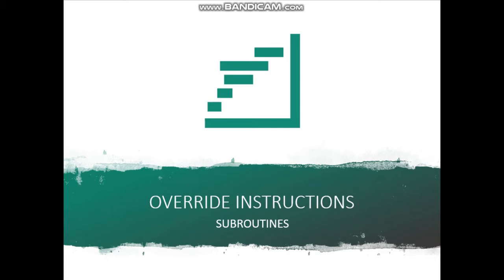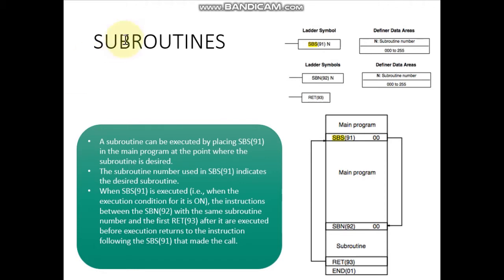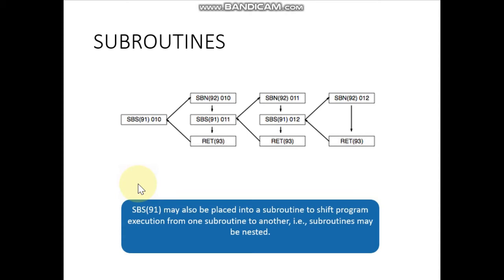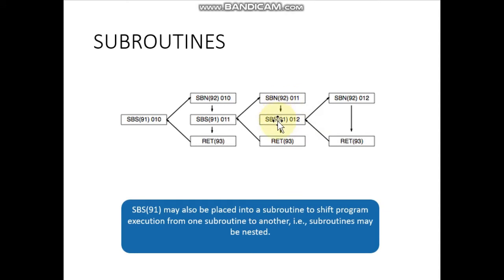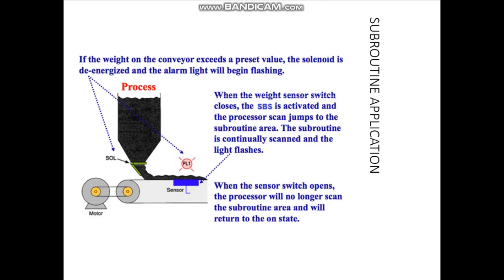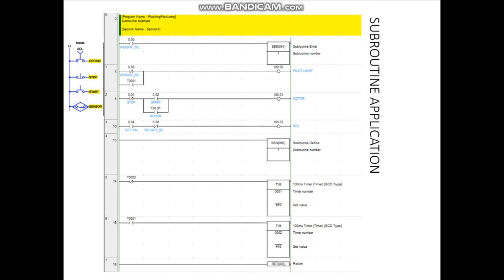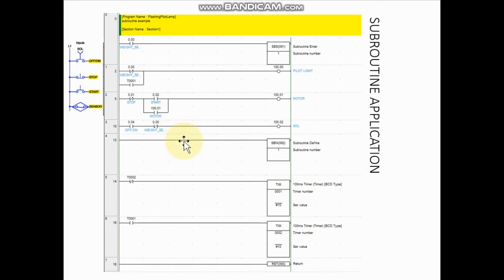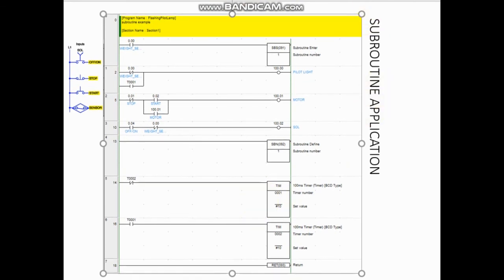Override Instructions Part 4